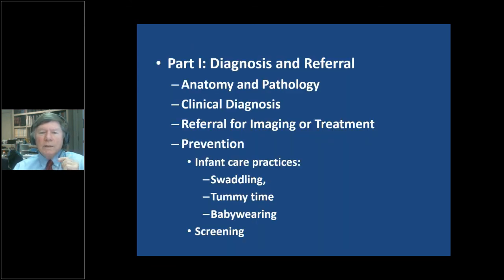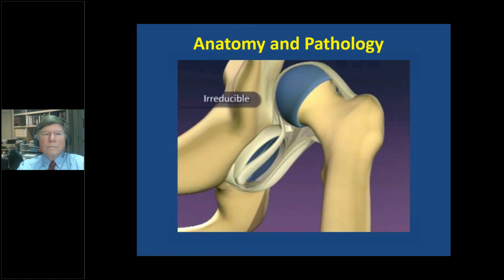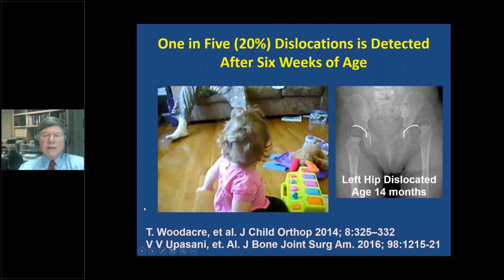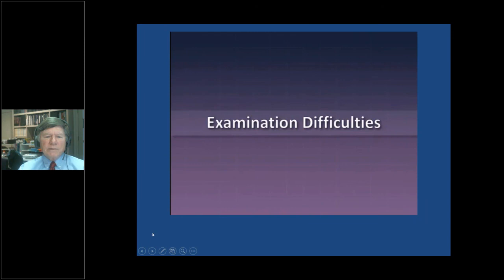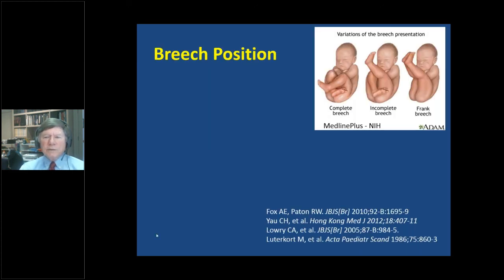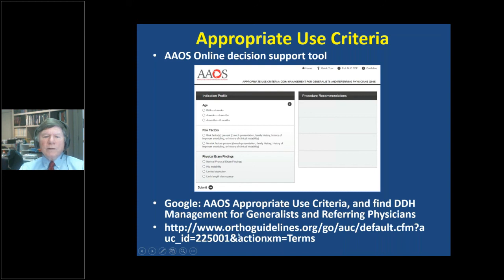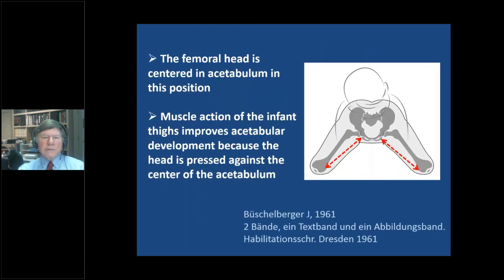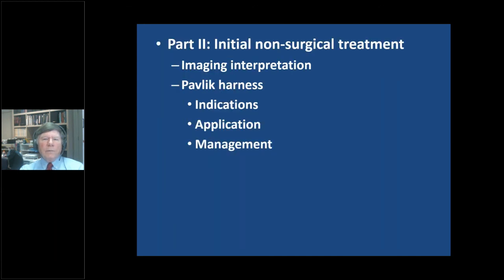Webinar Diagnosis Referral Final 2020